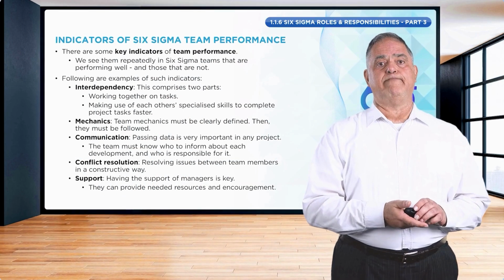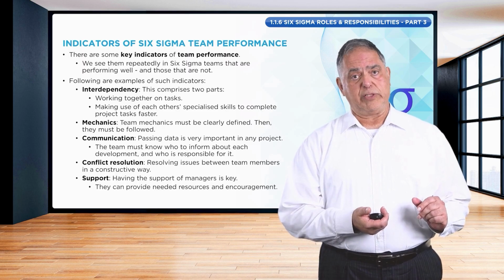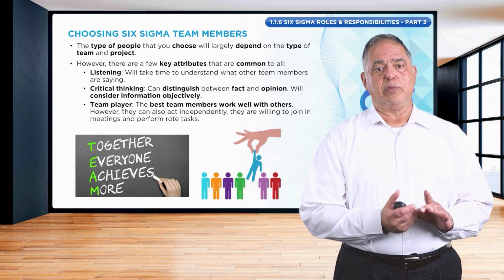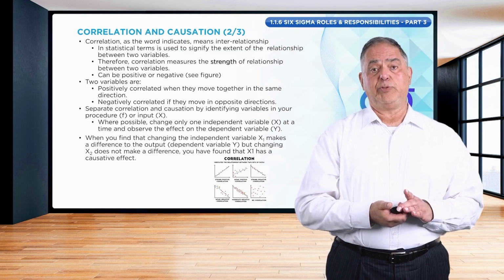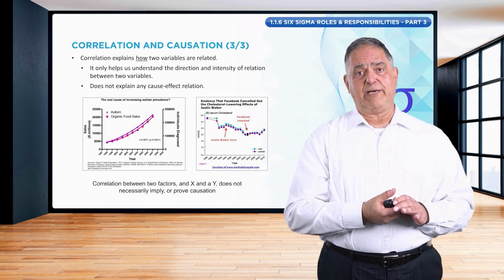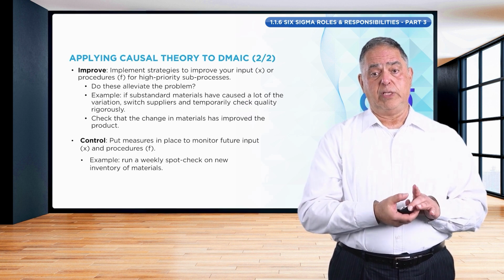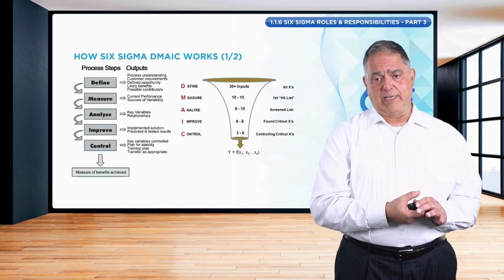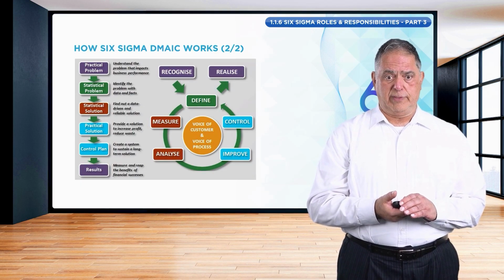IASSC Lean Six Sigma Yellow Belt | The Truth Behind High-Performing Teams & Correlation vs Causation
What separates a good Six Sigma team from a great one? And what is one of the most common mistakes made when analysing data? This vital module from the Aspirex IASSC-aligned Lean Six Sigma Yellow Belt course, Six Sigma Roles & Responsibilities – Part 3, answers both of these questions. First, we explore the key indicators of high-performing teams, and then we dive into the critical statistical concept of Correlation versus Causation.

At Aspirex, our training is designed to build well-rounded practitioners. Success in Six Sigma requires both strong teamwork and sharp analytical skills. This video will give you a clear framework for evaluating team performance and provide you with the fundamental knowledge to avoid making false assumptions in your data analysis—a crucial skill for any process improvement professional.

► What You Will Learn in This Video:

- This session is divided into two key parts: understanding the hallmarks of an effective Six Sigma team, and mastering the essential difference between correlation and causation.

- Part 1: Indicators of Six Sigma Team Performance
You will learn about the key indicators that are repeatedly seen in Six Sigma teams that are performing well. These include:

- Interdependency: This involves team members working together on tasks and making use of each other's specialised skills to complete project tasks faster. High-performing teams work together, using each other's skills.

- Mechanics: For a team to be effective, its mechanics must be clearly defined and then they must be followed.

- Communication: Passing data is very important in any project , and the team must know who to inform about each development and who is responsible for it.

- Conflict Resolution: This means resolving issues between team members in a constructive way. High-performing teams follow conflict resolution procedures to solve issues.

- Support: Having the support of managers is key , as they can provide needed resources and encouragement.

- Choosing Team Members: You will learn about the key attributes common to all good team members, including Listening, Critical thinking (the ability to distinguish between fact and opinion), and being a good Team player.

- Part 2: Correlation vs. Causation – A Critical Distinction
This is a fundamental concept in data analysis that you must understand to be effective.

- Definitions: You will learn the clear definitions of both terms.

- Correlation is a relationship between two events or two variables that occur at the same time. It measures the strength of the relationship between two variables.

- Causation is a causative relationship between two events where one caused the other to happen.

- The Crucial Warning: It is vital to remember that correlation does not explain any cause-effect relation. It only helps us understand the direction and intensity of the relation between two variables.

- How to Find Causation: You will learn the basic method to separate correlation and causation: where possible, change only one independent variable (x) at a time and observe the effect on the dependent variable (y). When you find that changing an independent variable (X1) makes a difference to the output, you have found that X1 has a causative effect.

► About Our IASSC-Aligned Lean Six Sigma Yellow Belt Course

This video is an integral part of our comprehensive Lean Six Sigma Yellow Belt course. The Yellow Belt certification is designed for professionals who want to become valuable team members in process improvement projects. Our entire curriculum is aligned with the International Association for Six Sigma Certification (IASSC), ensuring you receive industry-recognised and respected training.

☑ Your professional development is an investment. At Aspirex, we are committed to making that investment count.

☑ Practical, Applicable Knowledge: We focus on real-world application, ensuring you gain skills you can confidently use to support improvement projects.

☑ Guidance from Experts: You will have access to our expert tutors who are committed to your success and can provide guidance as you apply your new skills.

☑ Future-Proof Your Expertise: With Aspirex, you get lifetime access to your course, including all future updates.

☑ Career-Focused Resources: We provide career resources to help you leverage your new Lean Six Sigma certification, turning your learning into professional opportunities.